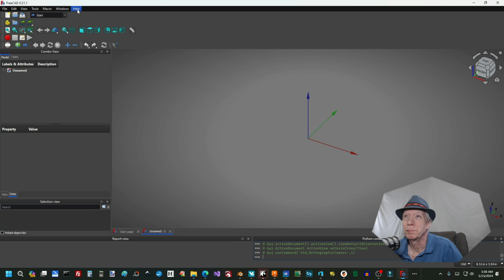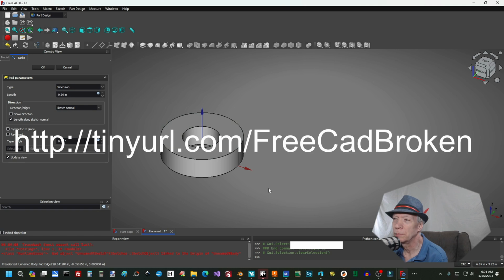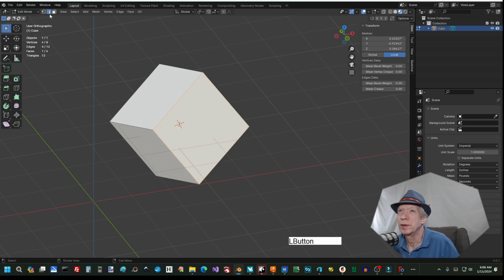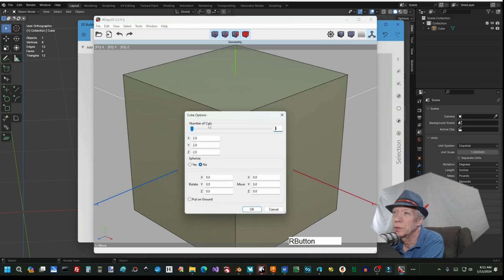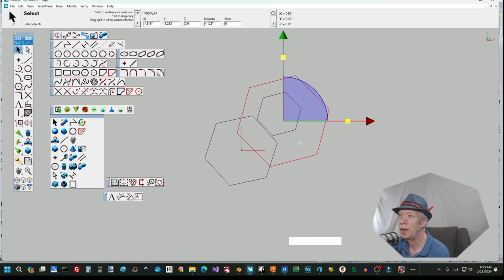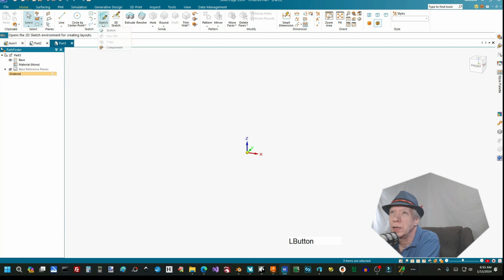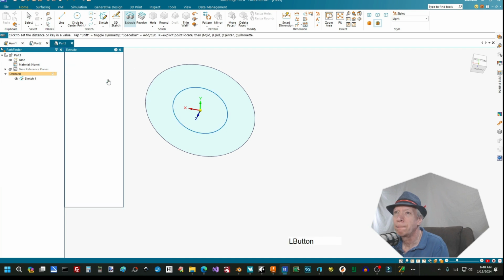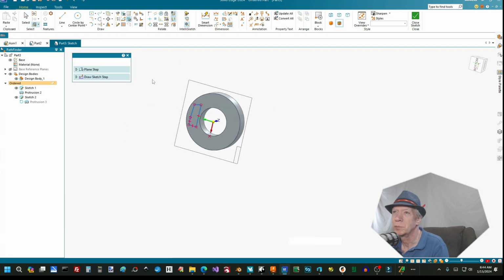Wow Look at SolidEdge for CAD 3D Printing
Why is no one talking about Solid Edge? The FREE Community Edition is Fantastic. Let's compare it to Autodesk Fusion 360, FreeCAD, Blender, ZForm9, Wings 3D, MS Builder and ViaCAD 12.